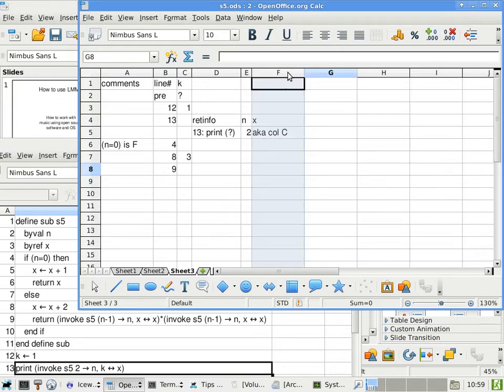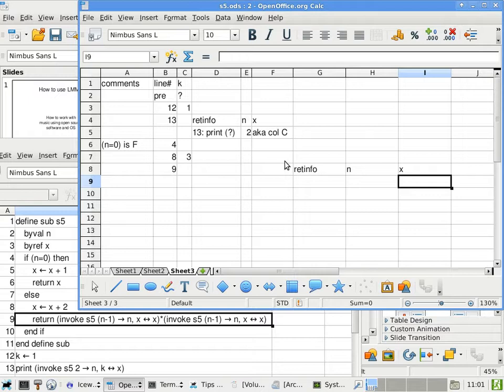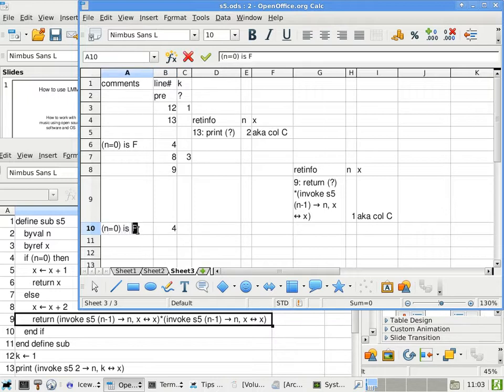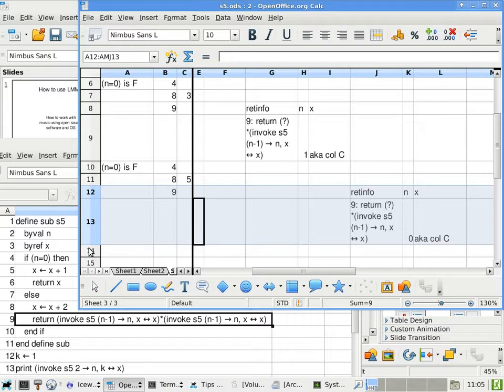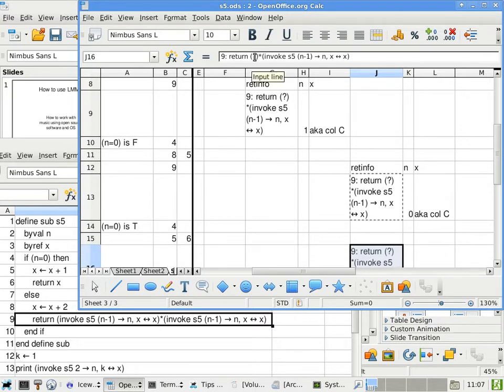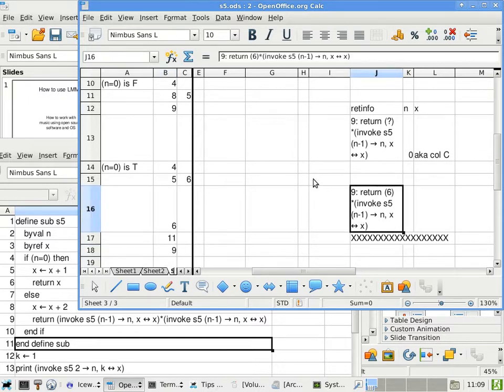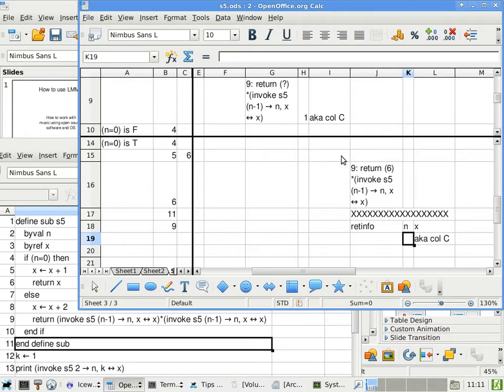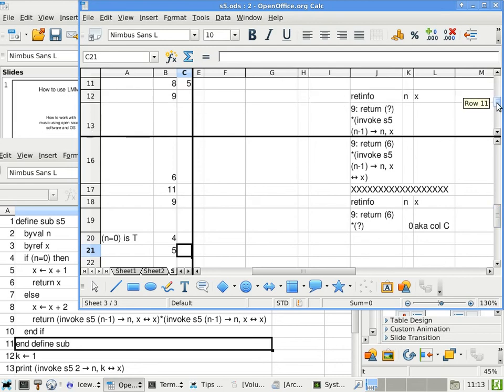20101202 cisp300 2